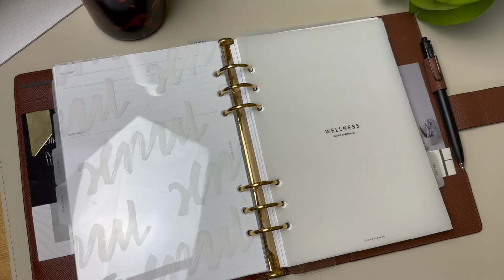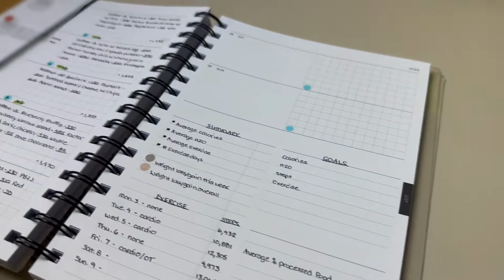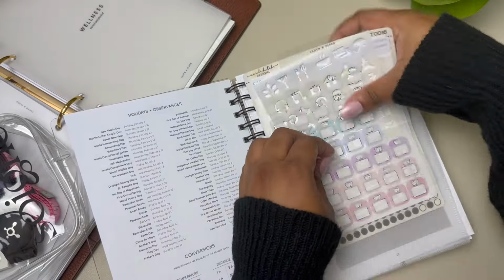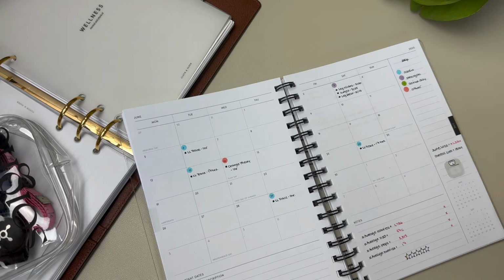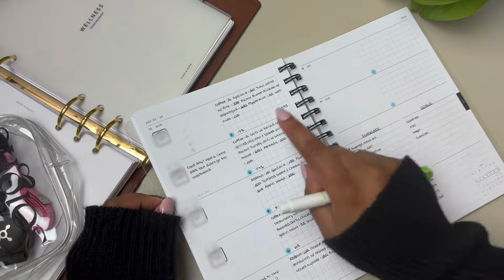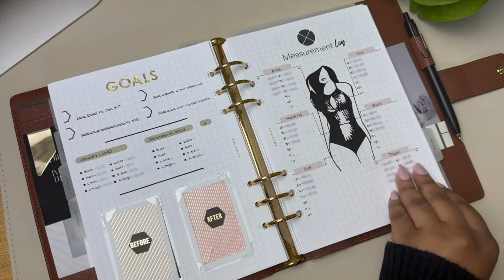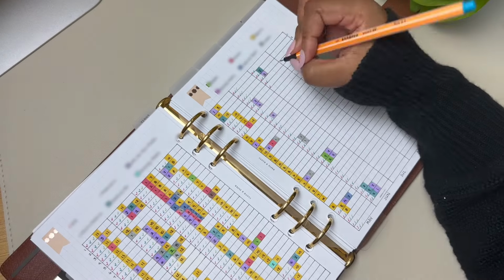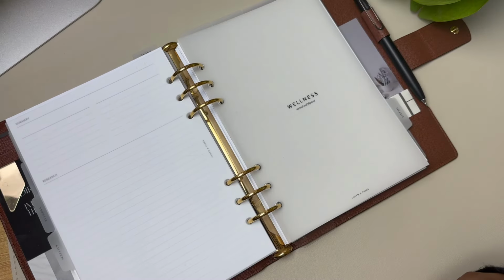2023 Mid-Year Wellness Planner Check-In | LV Agenda | C&P Spiral Planner | The Planner Aisle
*WEBSITE LAUNCH DATE PUSHED TO AUGUST 20th* It's been 6 months since I began my fitness journey. Take a look at what's worked, what hasn't, and a few things I'm changing for the remainder of 2023!

Products used:

Colorful Scale Stickers
CheerfulFindings Scale Stickers
NicoleHutchDesigns Transparent Dot Stickers
Arboleaf Smart Tape Measure

Louis Vuitton Large Ring Agenda Cover *I purchased this pre-loved, NOT from the website